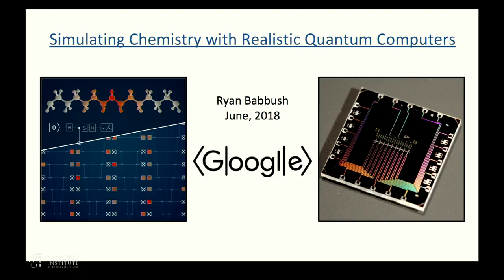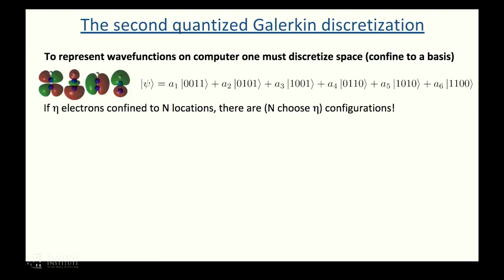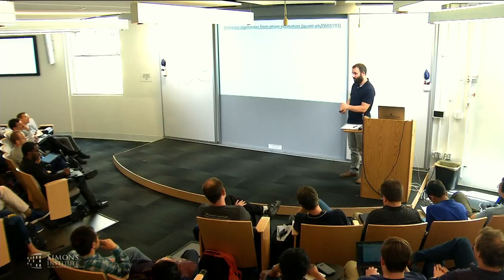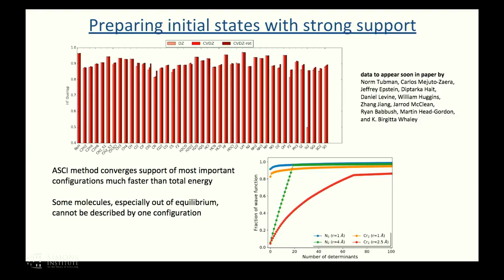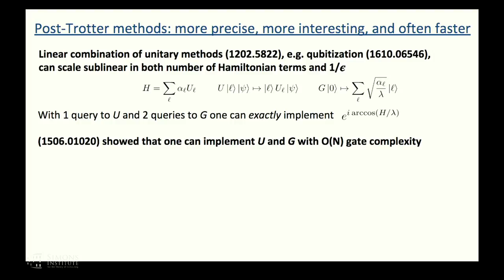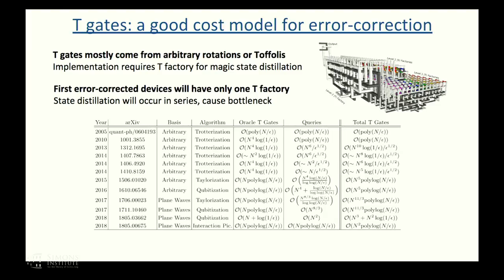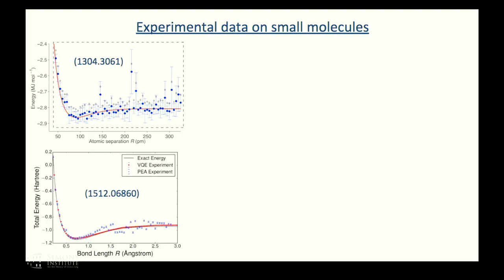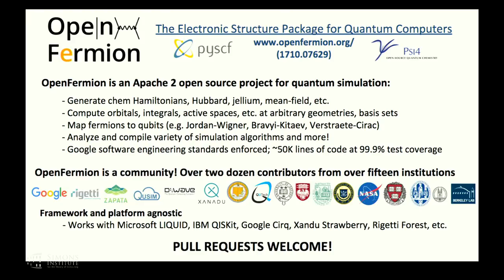Simulating Chemistry on Realistic Quantum Computers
Ryan Babbush, Google
Challenges in Quantum Computation